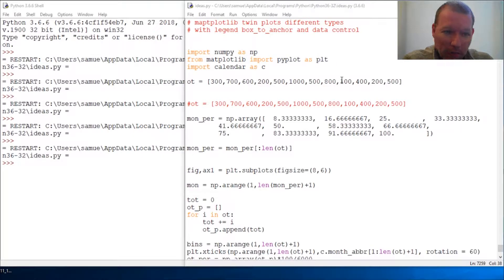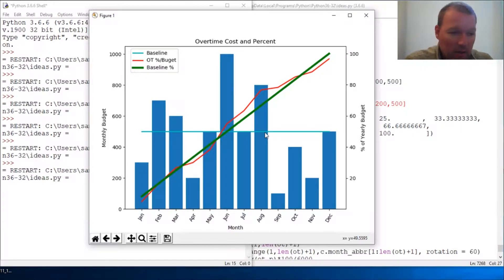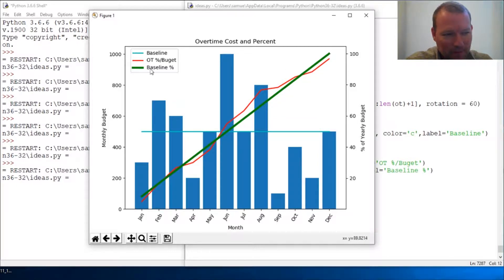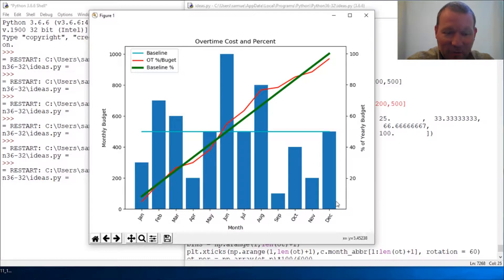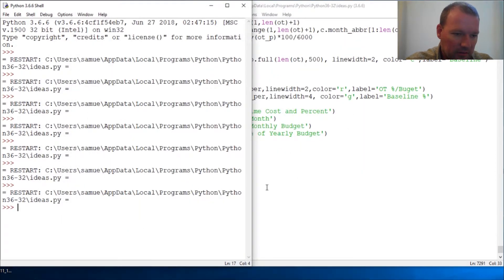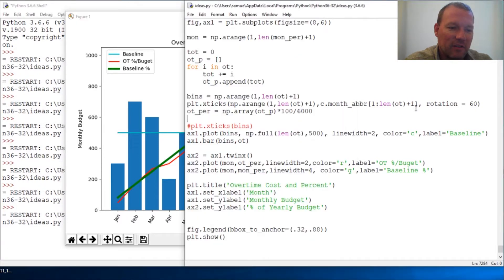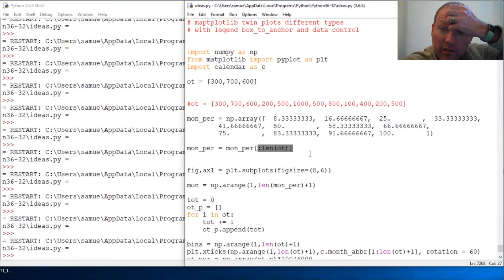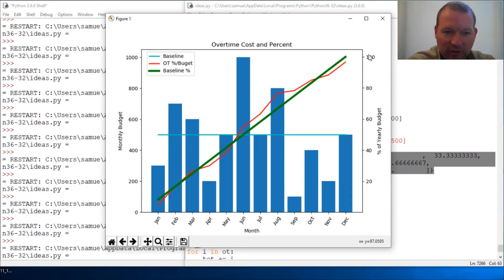Python Basics Tutorial Matplotlib Two Types of Plot with Legend Box to Anchor and Data Control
Learn hot to use the two types of plots from matplotlib for python programming

from matplotlib import pyplot as plt
import calendar as c

ot = [300,700,600,200,500,1000,500,800,100,400,200,500]

ot = [300,700,600,200,500,1000,500,800,100,400,200,500]

mon_per = np.array([  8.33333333,  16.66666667,  25.        ,  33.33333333,
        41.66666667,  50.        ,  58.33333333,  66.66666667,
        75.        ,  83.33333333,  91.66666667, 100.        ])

mon_per = mon_per[:len(ot)]

fig,ax1 = plt.subplots(figsize=(8,6))

mon = np.arange(1,len(mon_per)+1)

tot = 0
ot_p = []
for i in ot:
    tot += i
    ot_p.append(tot)

bins = np.arange(1,len(ot)+1)
plt.xticks(np.arange(1,len(ot)+1),c.month_abbr[1:len(ot)+1], rotation = 60)
ot_per = np.array(ot_p)*100/6000

plt.xticks(bins)
ax1.plot(bins, np.full(len(ot),500), linewidth=2, color='c',label='Baseline')
ax1.bar(bins,ot)

ax2 = ax1.twinx()
ax2.plot(mon,ot_per,linewidth=2,color='r',label='OT %/Buget')
ax2.plot(mon,mon_per,linewidth=4, color='g',label='Baseline %')

plt.title('Overtime Cost and Percent')
ax1.set_xlabel('Month')
ax1.set_ylabel('Monthly Budget')
ax2.set_ylabel('% of Yearly Budget')

fig.legend(bbox_to_anchor=(.25,.85))
plt.show()